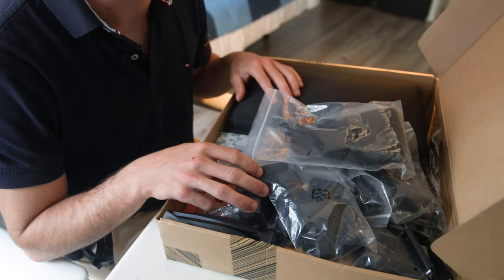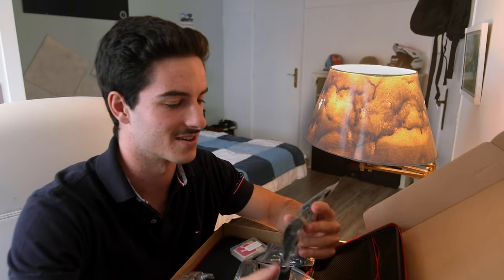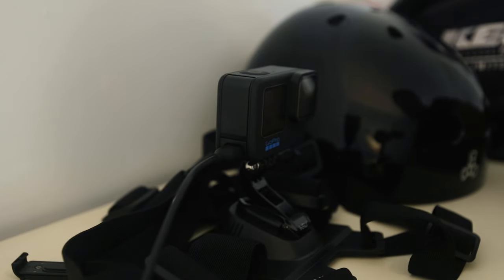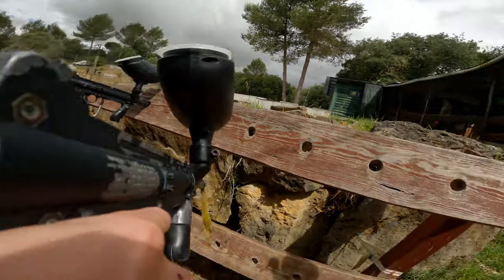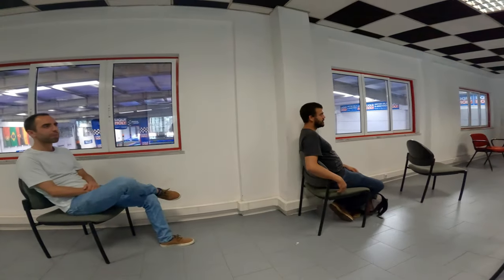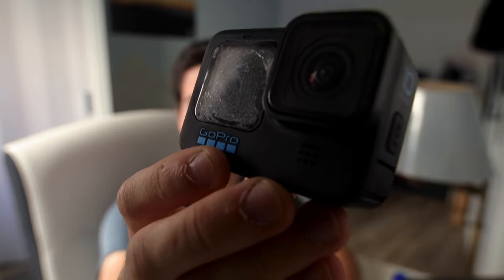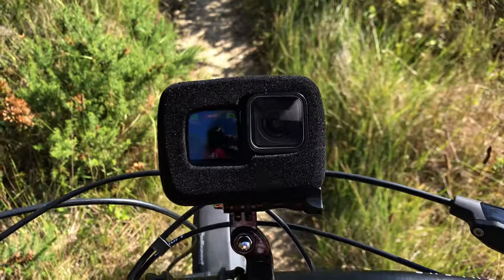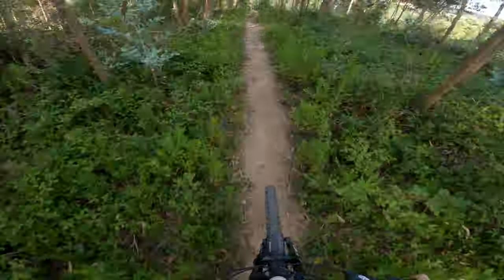KARTING Montijo is INSANE | HSU GoPro accessory kit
Oddly satisfying weekend I might say. PaintBall match with some friends in Lisbon and my first time racing karts, it was just mind-blowing!
As always, the afternoon was spent on the local trails trying out some new GoPro accessories from HSU.

0:00 - I Won't Let You Down - Loving Caliber
3:04 - Spore Titan - ELFL
4:45 - Adrenaline Junkie - T-Shirts & Sweats
11:19 - Solid Centre - Dusty Decks
13:58 - The Higher We Get - Will Harrison

Bruno Nande - @bruno_nande
João Caldas - @jonhy.caldas
Flávio Brás - @bras.flavio
Martim Reis - @martimreis